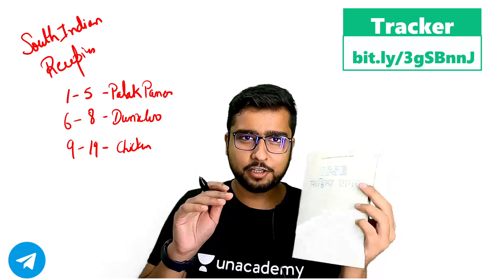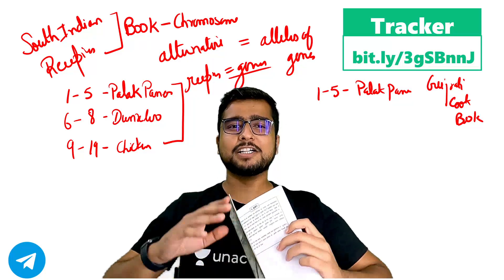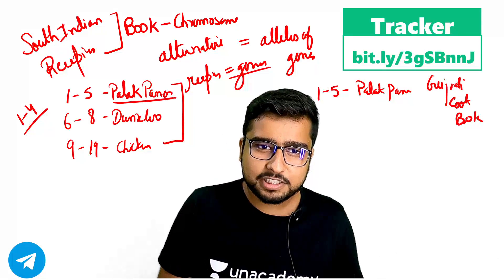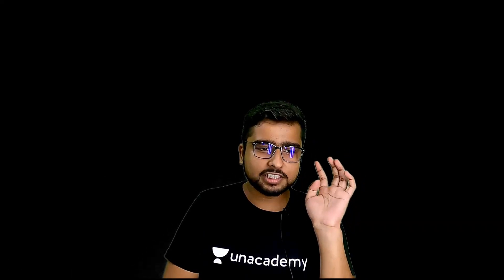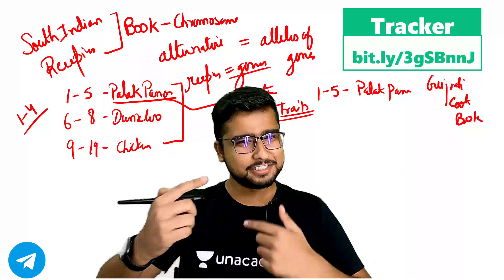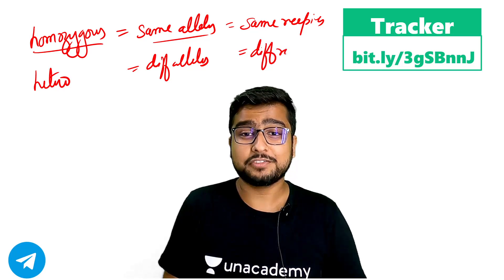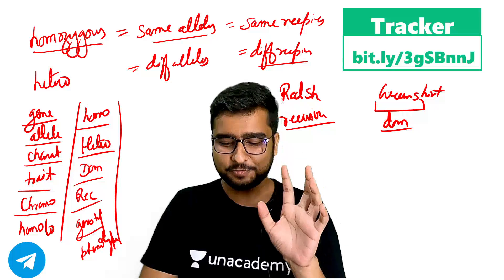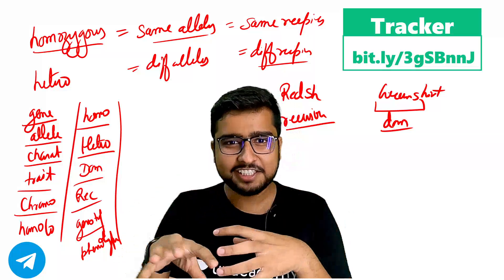Easiest way to Understand Genetic Terms | Biology | Let's Crack Foundation & NTSE | Sona Singh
In this session, Sona Singh will be discussing Easiest way to Understand Genetic Terms. Sona Singh will also share various preparation strategies which will help you to prepare & ace any examinations in biology.

Sona Singh and more top educators are teaching live on Unacademy.

✤Test Links:
➤ Quickly Enroll to book your seats for the test.

✤Join our Telegram Channel: Let's Crack Foundation & NTSE
One-stop solution for NTSE, IJSO, PRMO, and many more Olympiads.

Unacademy Subscription Benefits:
1. Learn from your favourite Educator
2. Dedicated doubt clearing clearing sessions
3. One Subscription, Unlimited Access
4. Real-time interaction with Educators
5. You can ask doubts in the live class
6. Limited learners per batch
7. Download the videos & watch offline